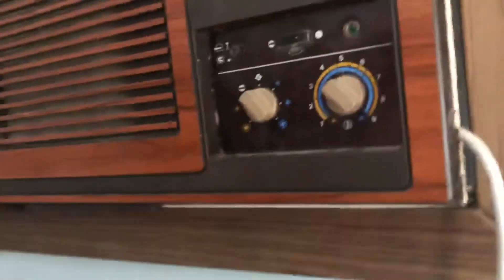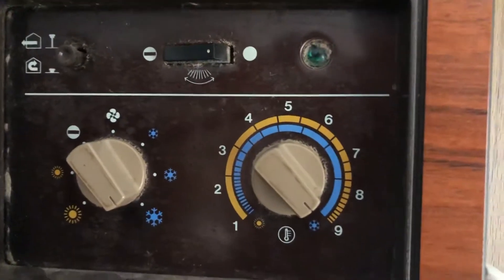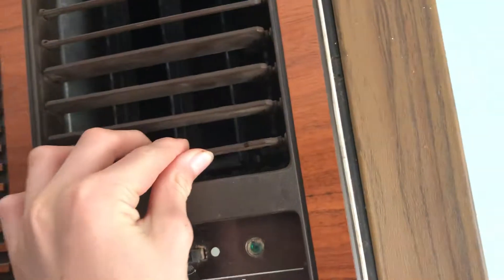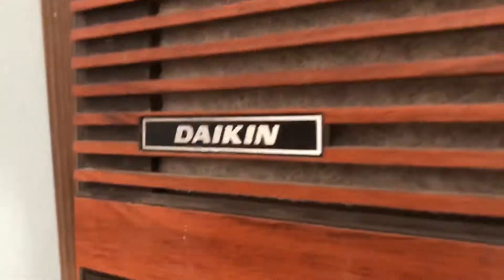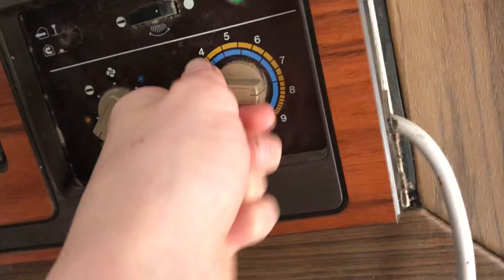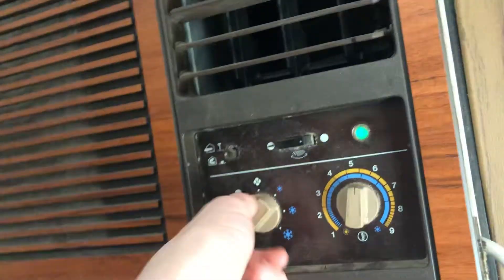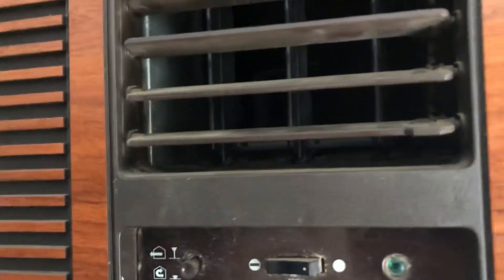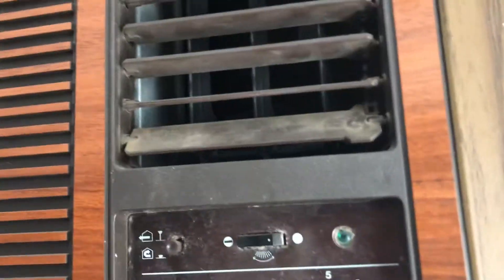Vintage daikin window air con